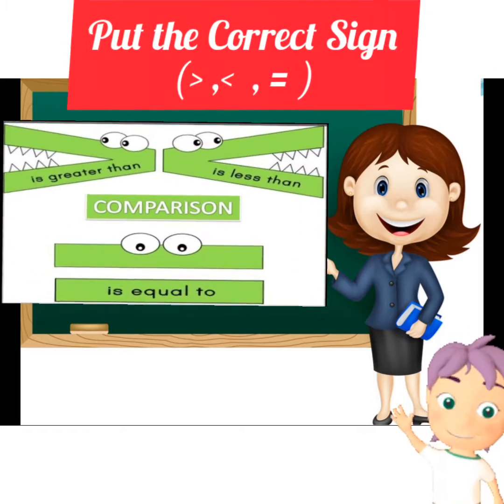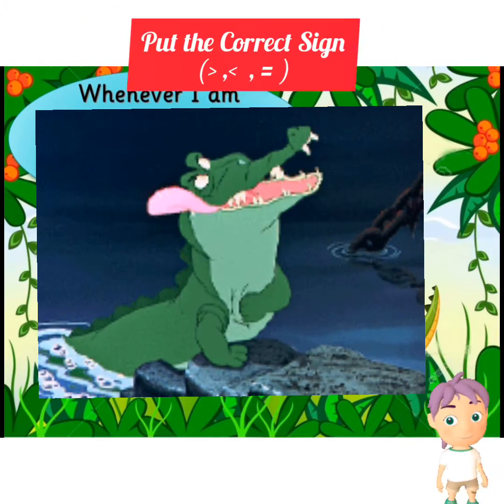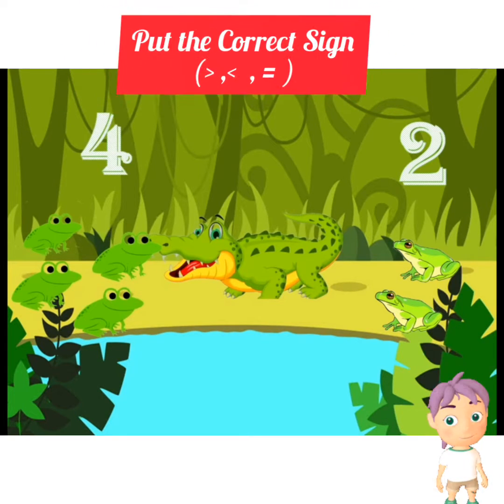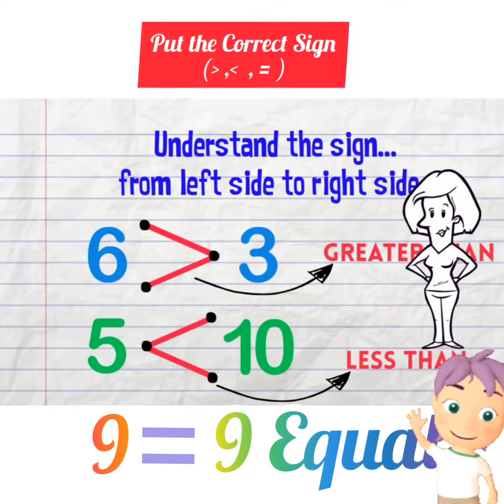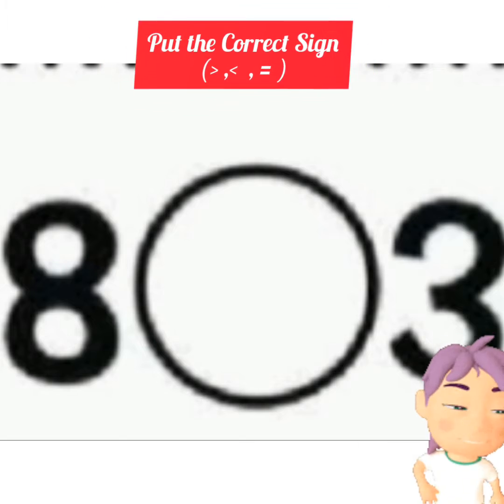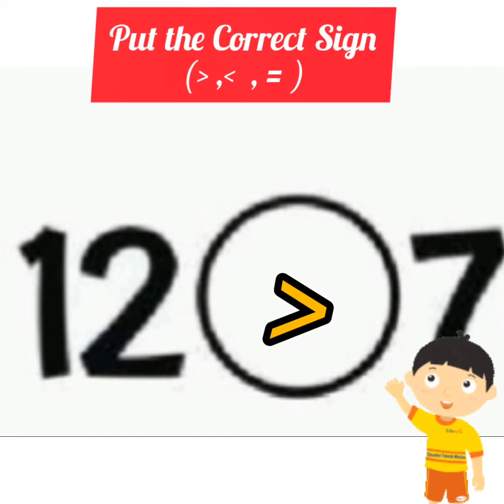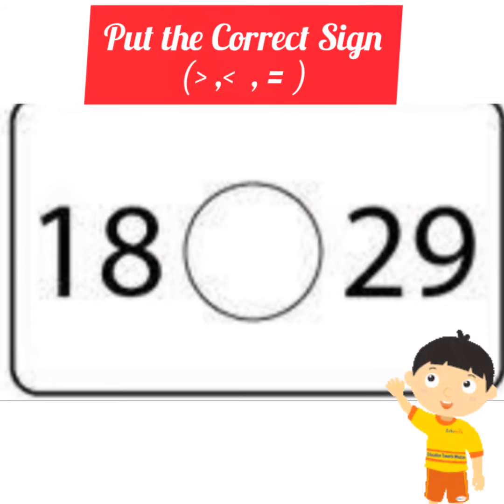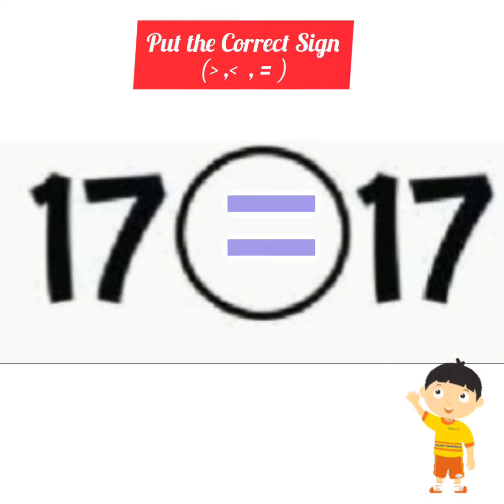Put the sign Greater than,Less than or Equal To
M.M.Public School